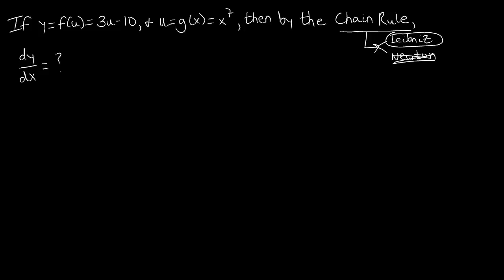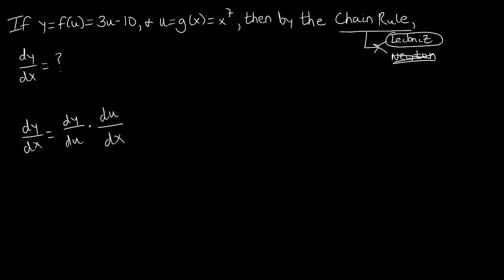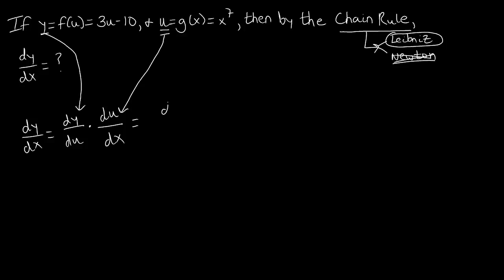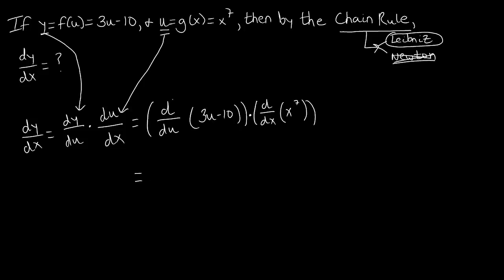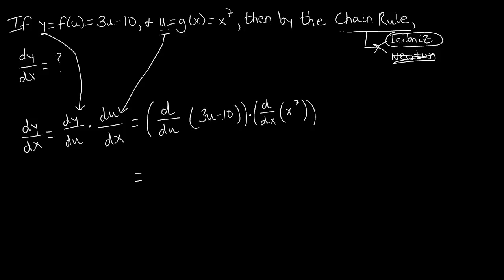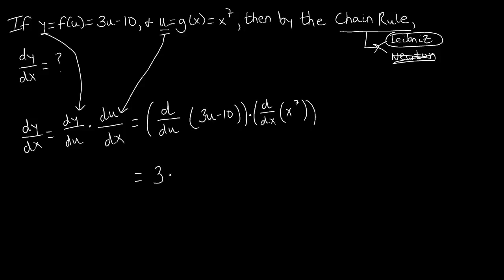Section 3.6 Chain Rule Problem 6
We use the Leibniz Form of the Chain Rule to differentiate a